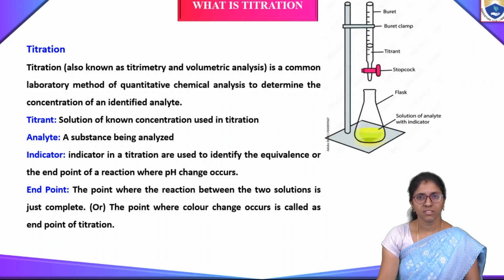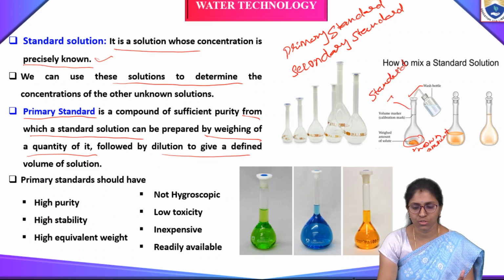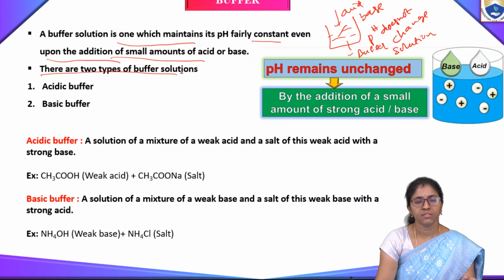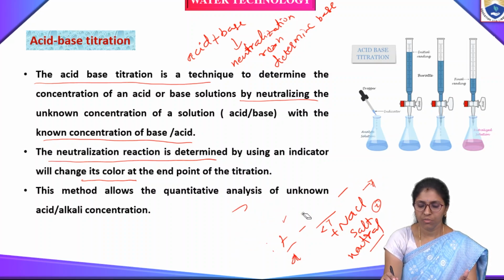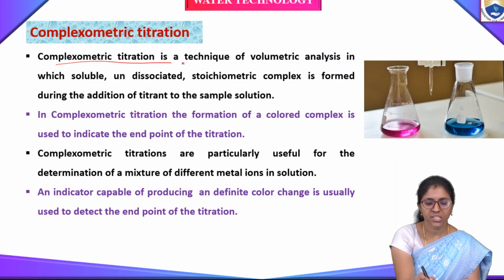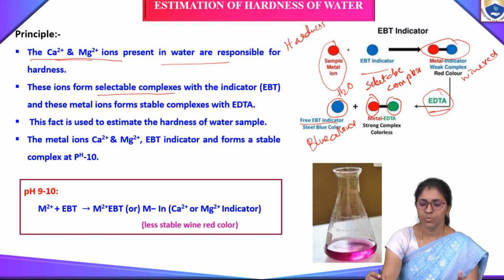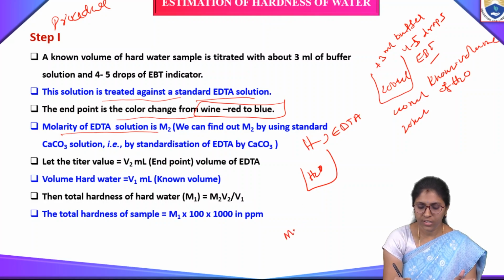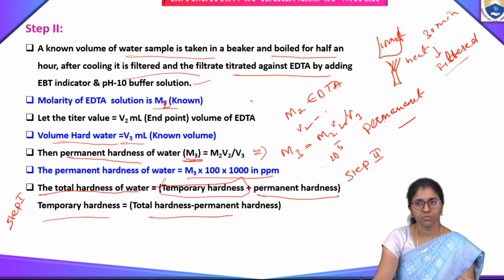Estimation of Hardness of Water by Dr. P Soumya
Estimation of Hardness of Water by Dr. P Soumya | IARE

Telangana, India.